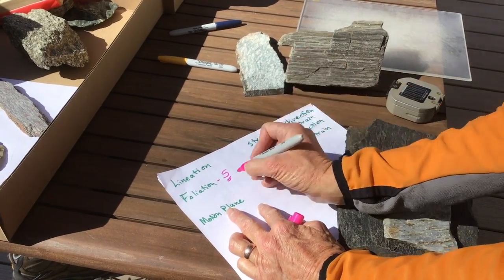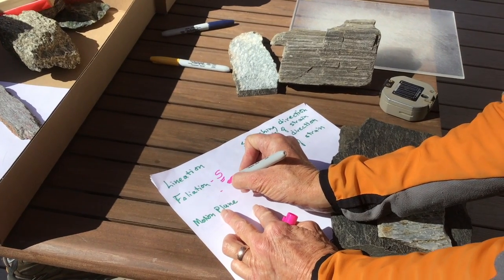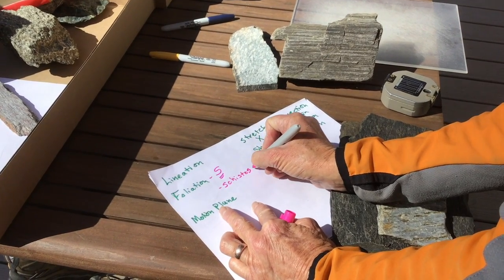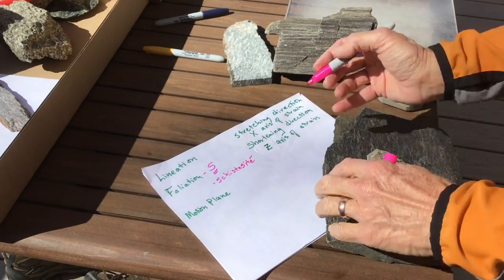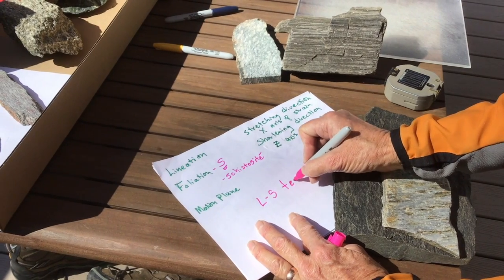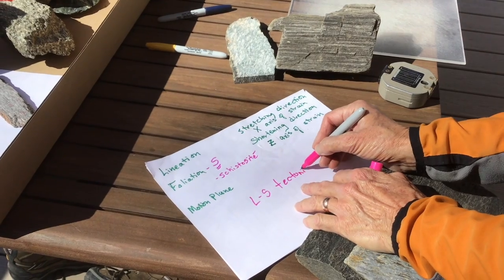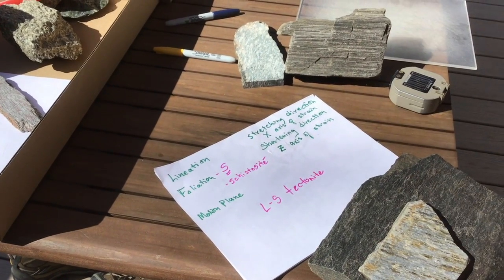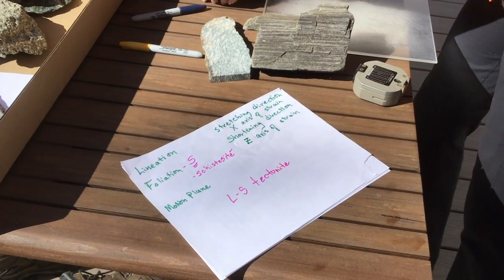Part 2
Colorado Colege GY315